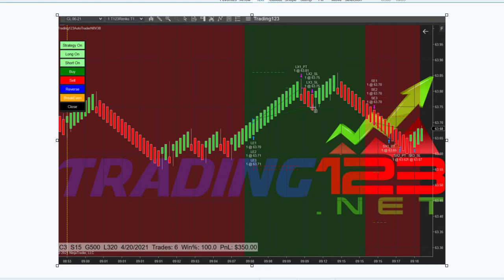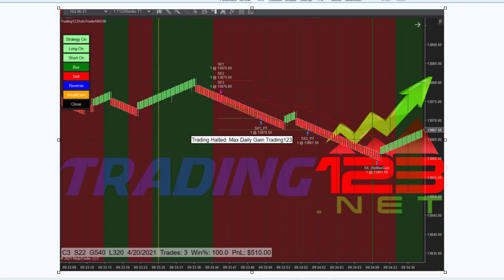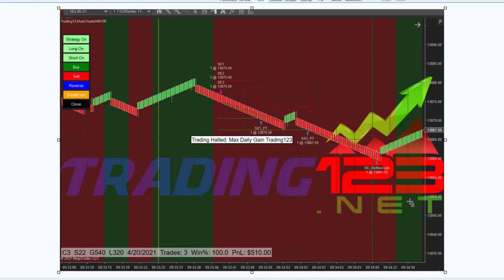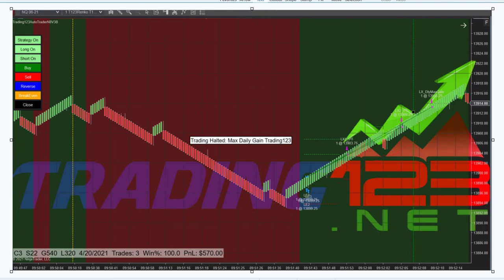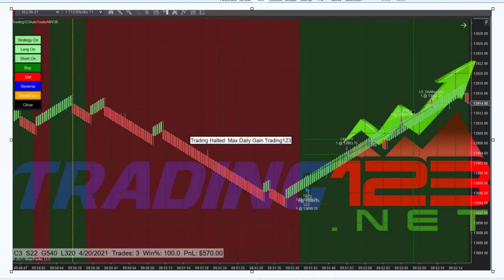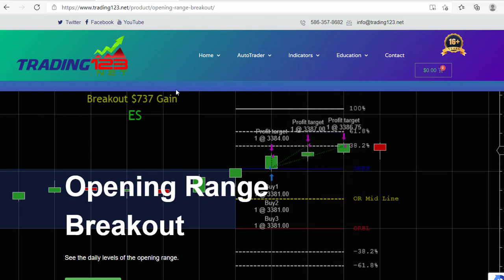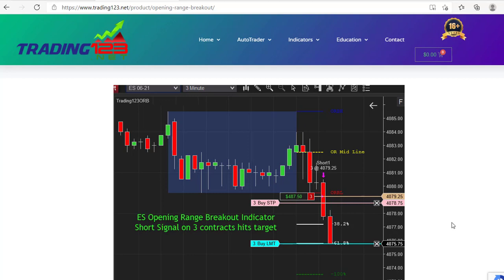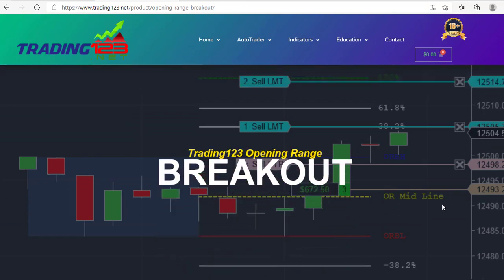Trading123 AutoTrader NQ CL Trades 4/20/21 | New Indicator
In this video, we talk about the day's trades in NQ and Crude Oil. We also show our new Opening Range Breakout Indicator. Trading123 YouTube Channel to bring education to traders on how our products work with the NinjaTrader trading platform. From our highly accurate Ninjatrader 8 indicators that can be used for trading stocks or futures in any market worldwide. To our algorithmic trading strategies with the Trading123 Autotrader. And our Volume Delta indicator reads volume order flow and is highly accurate in showing volume reversals at the highs and lows. You will see videos on our Automated Strategies for Ninjatrader.